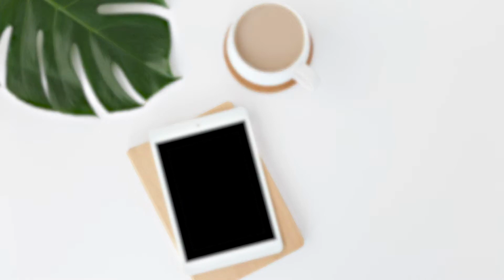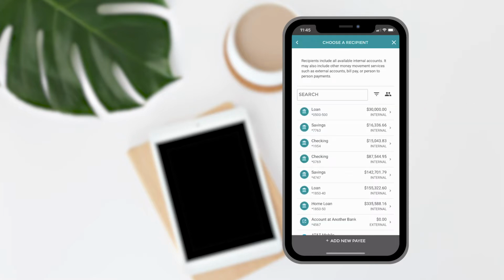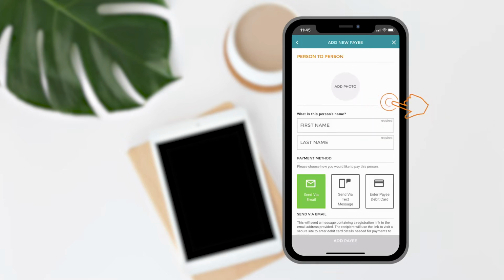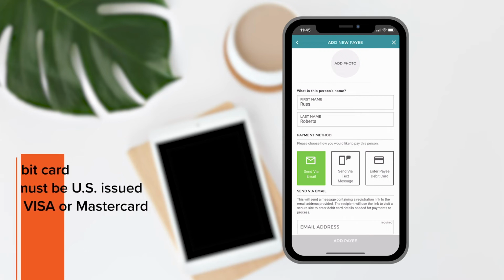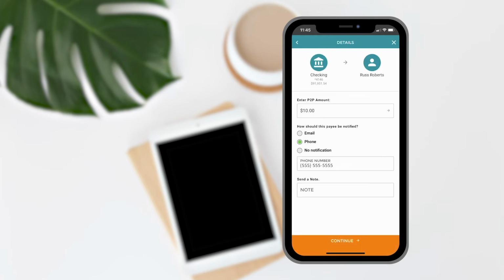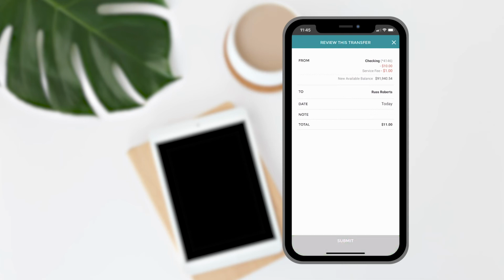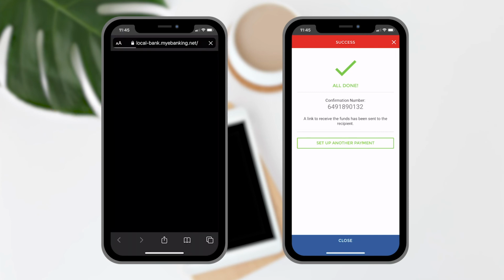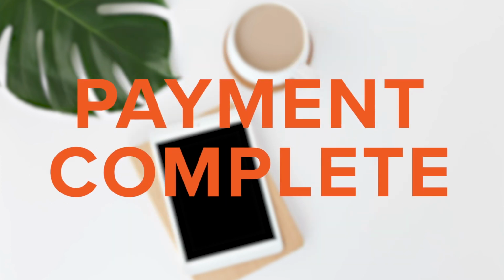Learn How to Send P2P Payments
Learn how to use P2P payments to send funds to your family and friends from your mobile or online banking platform.